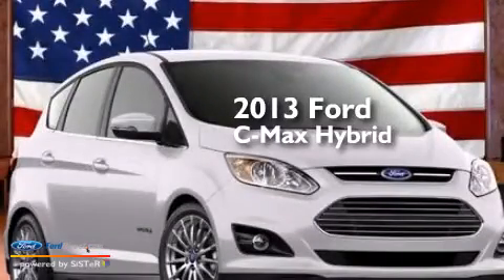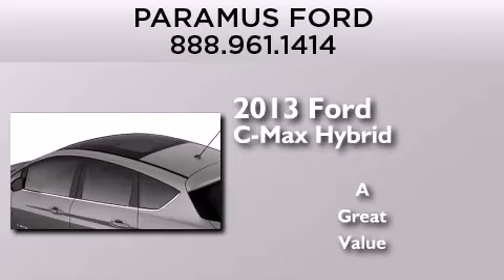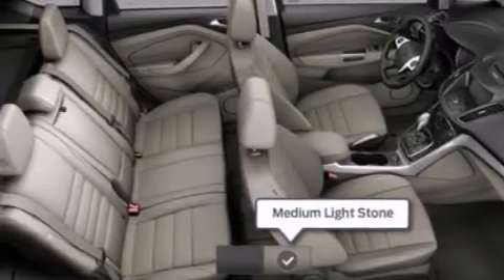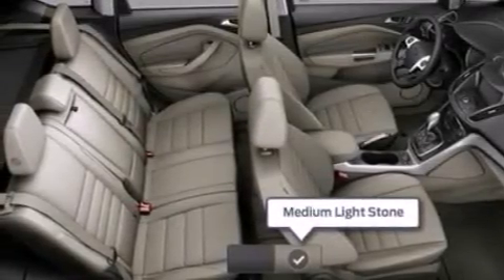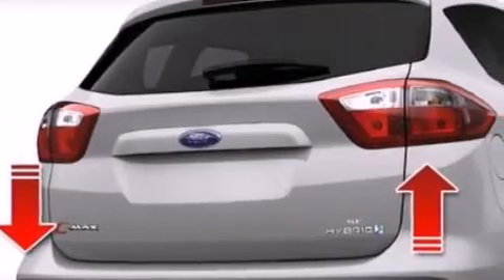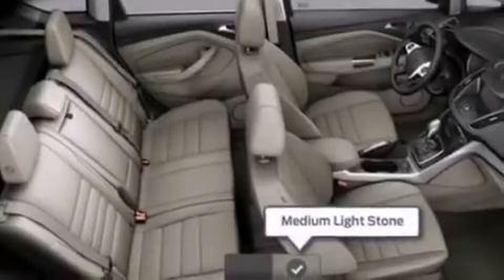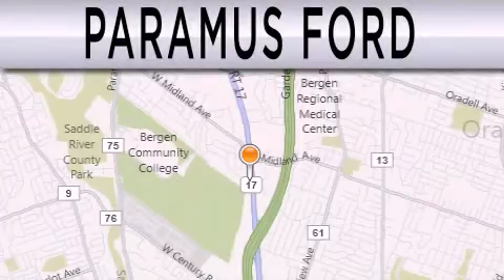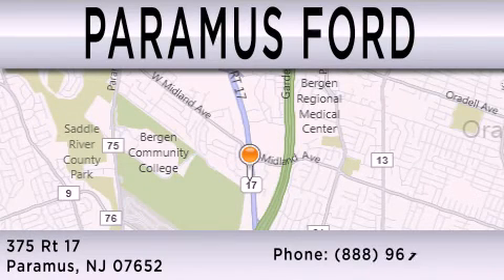2013 FORD C-MAX HYBRID Paramus NJ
We have been honored to serve the Paramus NJ area , we promise that your experience at our dealership will exceed your expectations ! Year : 2013 Make : FORD Model : C-MAX HYBRID Engine : 2.0L I4 16V MPFI DOHC HYBRID Trans .